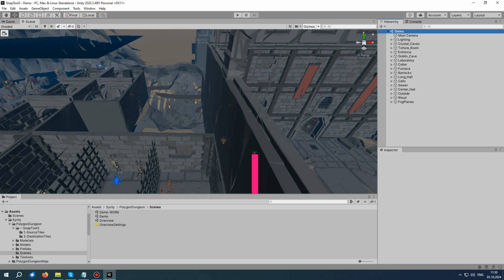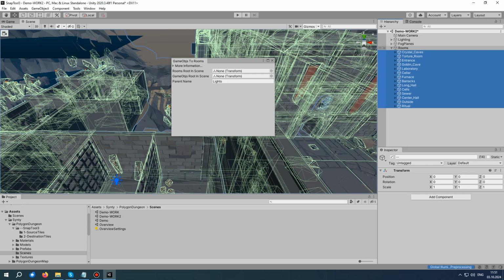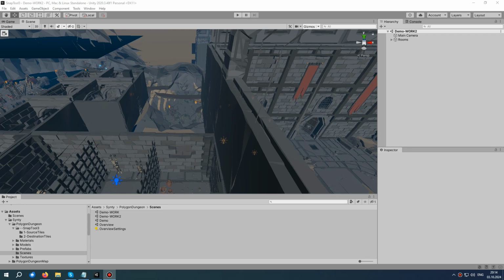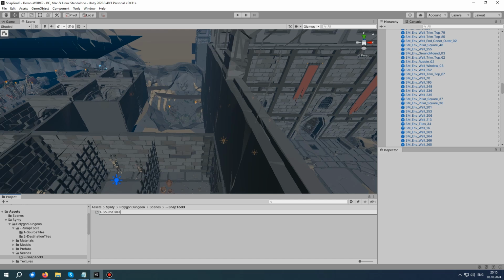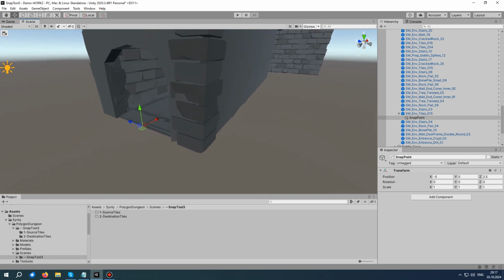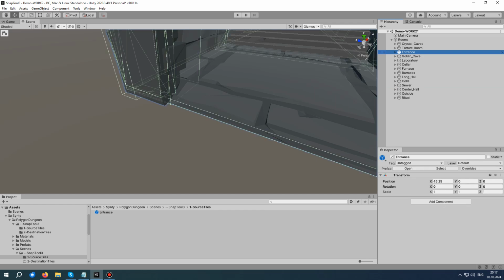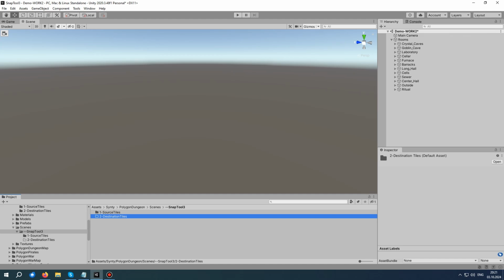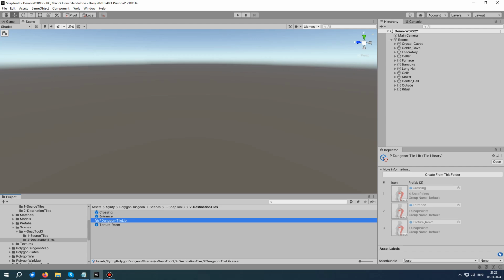SnapTool3-Tutorial- 01 Creating Tiles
Little Tutorial showing the first step to work with SnapTool3. That is, creating Tiles.